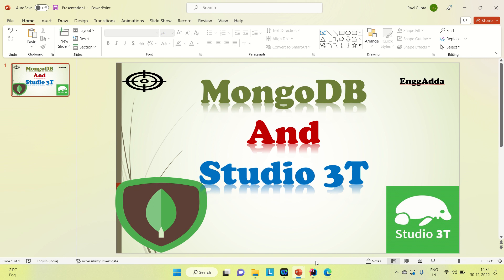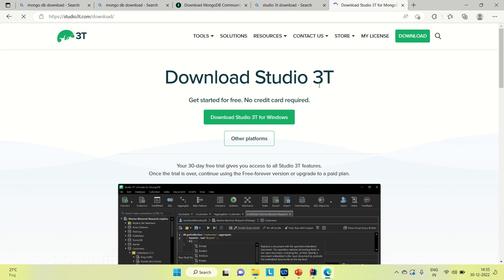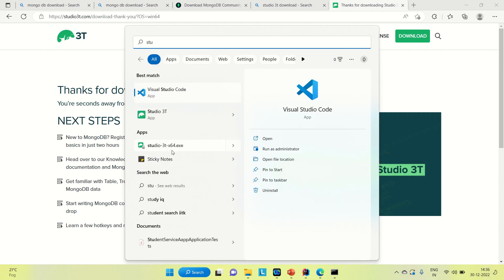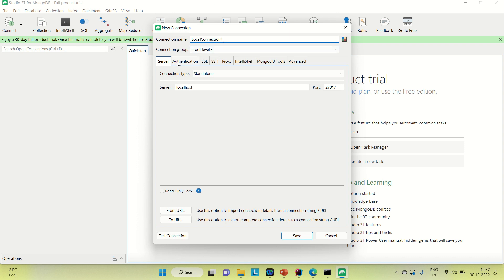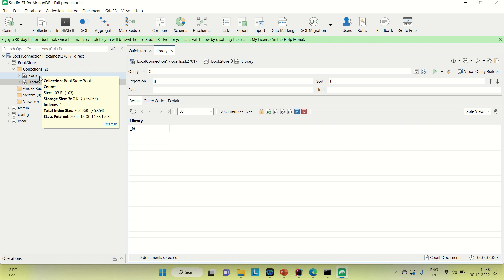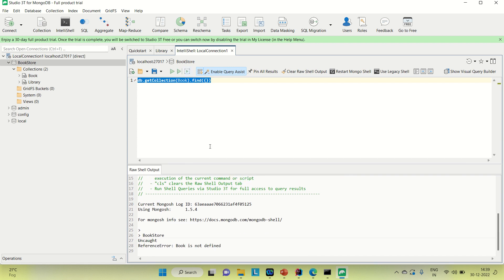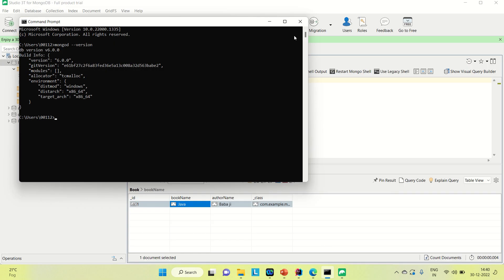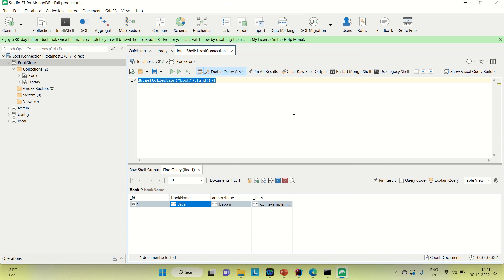Mongo DB & Studios 3T |How to use Studio 3T with Mongo DB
Mongo DB & Studios 3T |How to use Studio 3T with Mongo DB|@enggadda